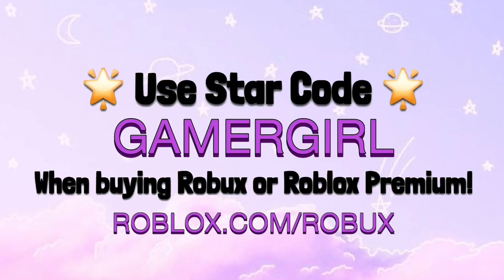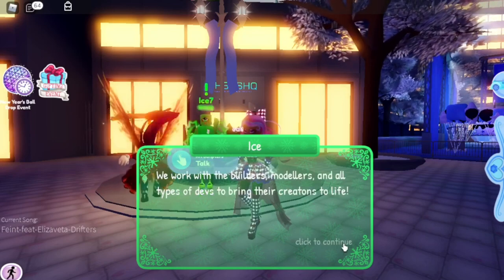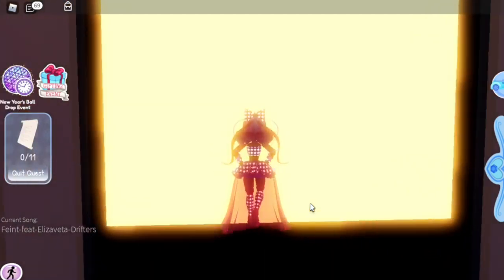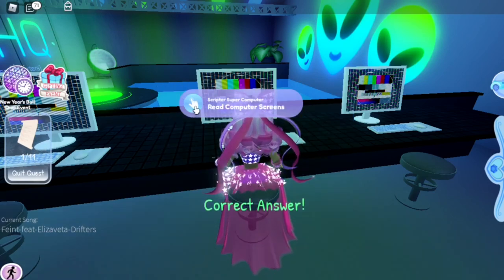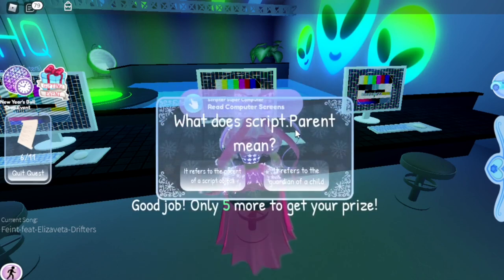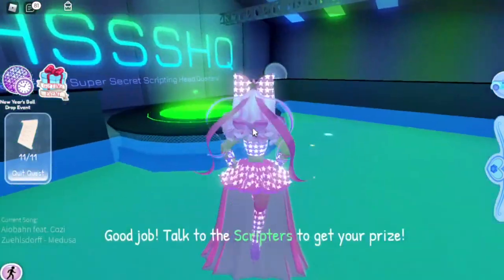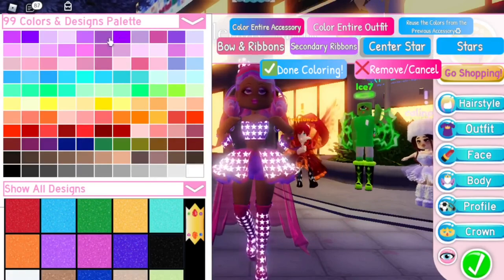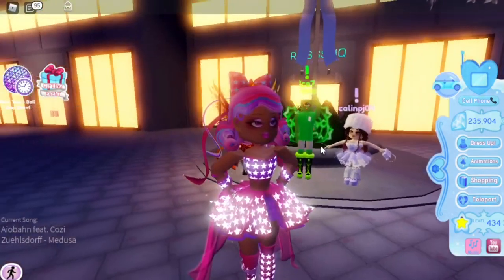HOW TO COMPLETE SCRIPTER QUIZ & GET MIDNIGHT'S STRIKE HAIR BOW! Royale High Quest Guide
Scripting quiz answers:
1. False 'Javascript'
2. True 'Math'
3. Local Script
4. Property 'Size'
5. Graphical User Interface 'GUI'
6. NormalPart 'Not in ...'
7. Parent of a script object 'what does script.parent mean'
8. Calin 'Writing these quests at ...'
9. PlayerAdded 'Function when player joins game'
10. A row of code 'A line of code'
11. They bring games to life with code 'What do scripters do'

👑 ImaGamerSquad Medias!